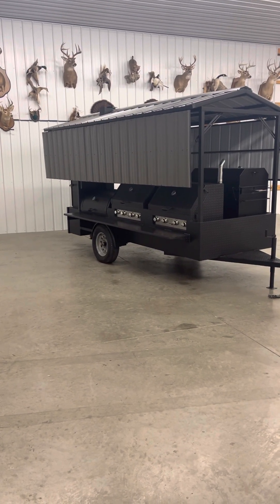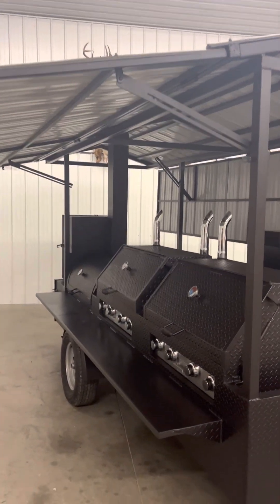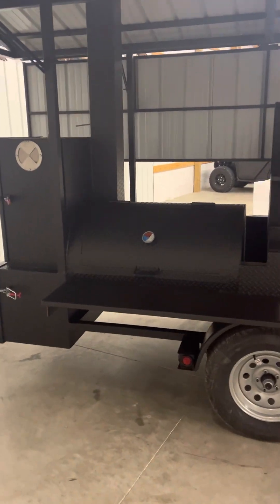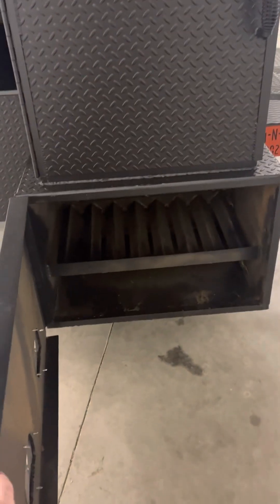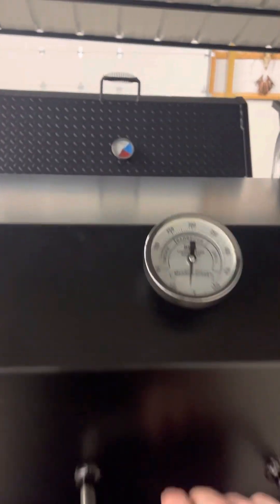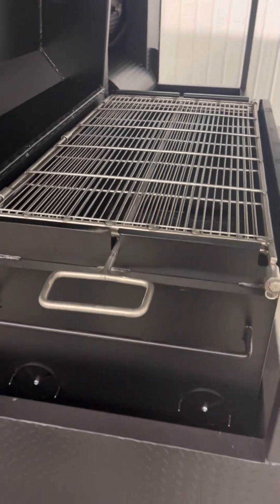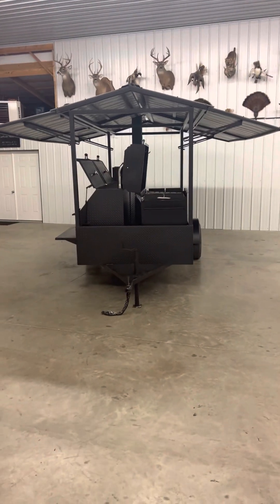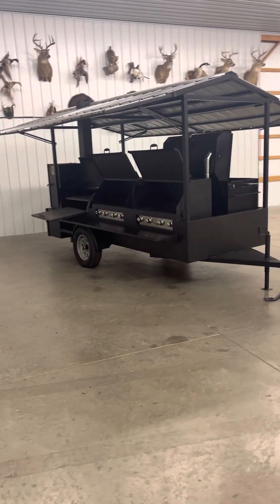Sling’N’Steel Custom Smokers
Take your BBQ business on the road with a smoker from Sling’N’Steel
Fully custom smokers and grill for your catering business or restaurant
Nationwide delivery and financing available
If it’s time to turn your passion into your livelihood, let us help!

Sling’N’Steel Smokers has the largest selection of quality built American made products available
NATION WIDE SHIPPING AVAILABLE
Financing available with one low monthly payment

Sling’N’Steel Smokers sells everything from back yard grills to large commercial smokers, gas cookers, pellet smokers, drum smokers and everything in between

Call us anytime, we would be happy to help you choose a smoker that best fits your needs
Our sells team is here to serve you